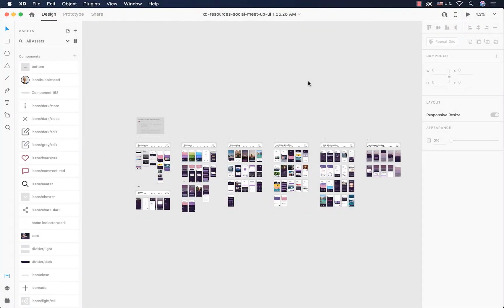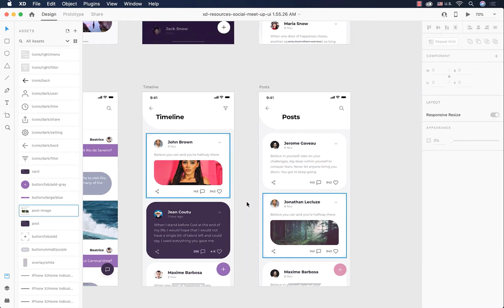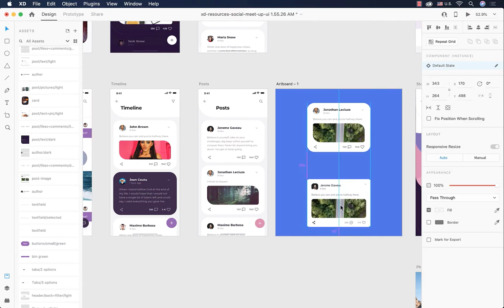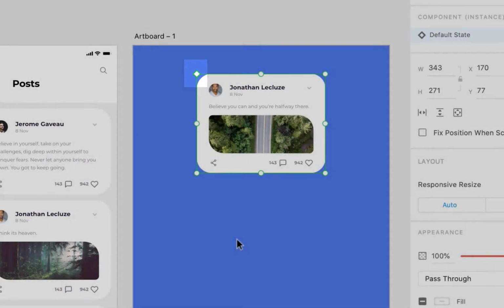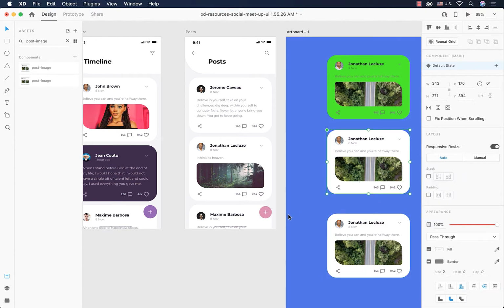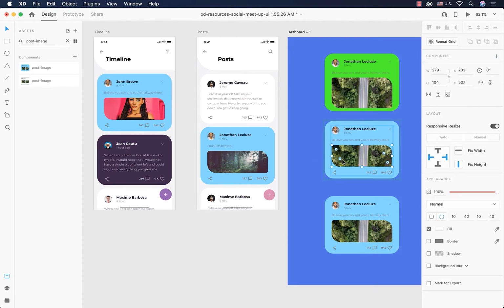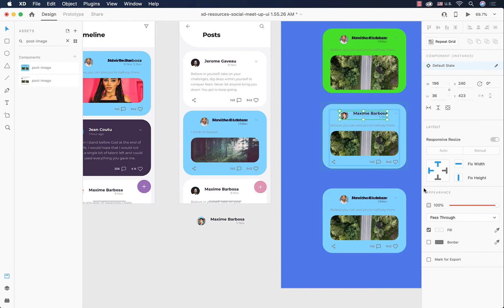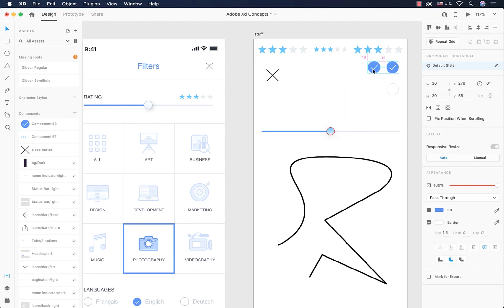Components in Adobe Xd (Everything you need to know | Beginners Guid)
Components are one of the most important aspects of designing a website or a mobile app. They offer so much and with understanding the full potentials that they have we can design better, faster and more efficiently. For this tutorial we learn all the things that we can do with components in the document assets. We learn how to apply unique changes to a component throughout the project or how to apply universal changes on different instances of a component.